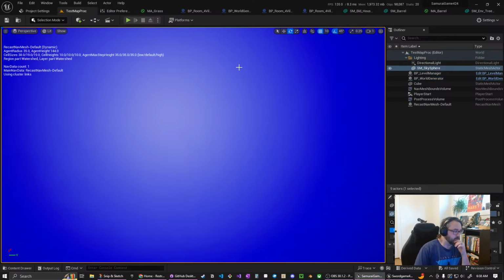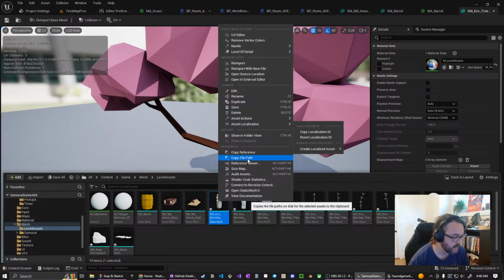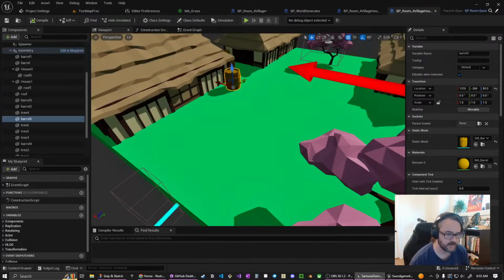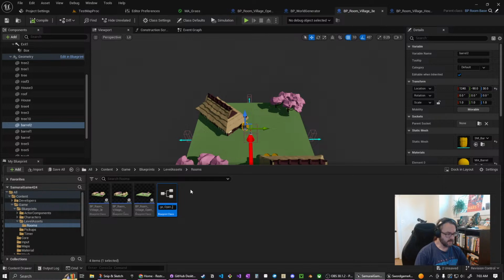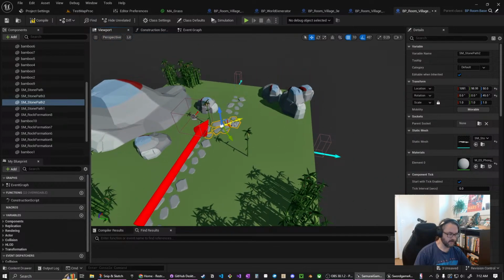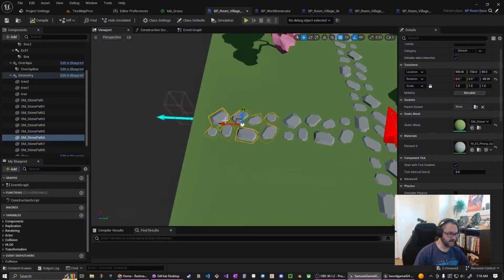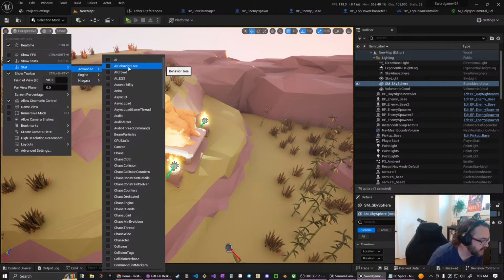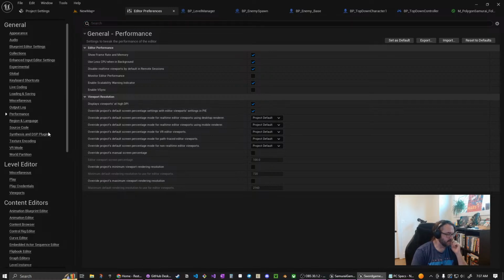Game Dev with Unreal Engine and Blender3D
Making games in Unreal Engine, Using Blender3D to model and animate. Currently working on a samurai roguelike and some random side projects like a space dogfighter game. I make most of my games in low poly because I am a solo indie.